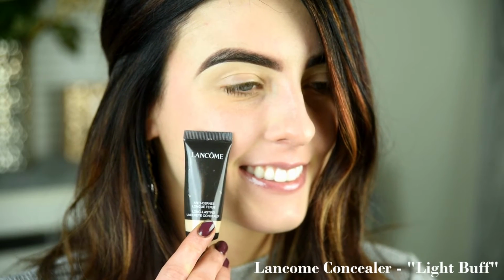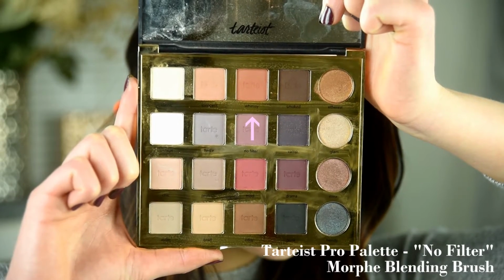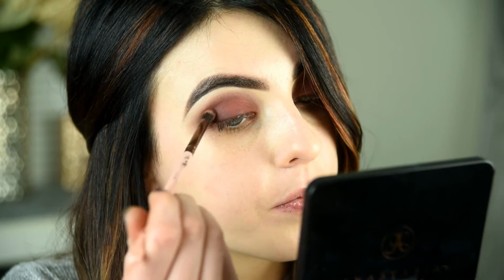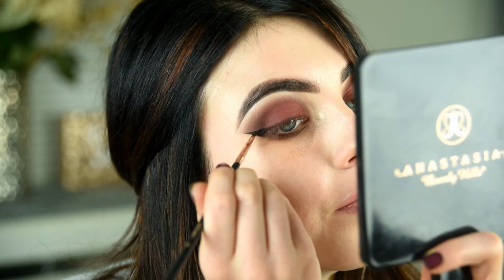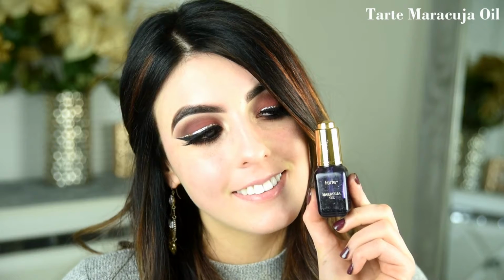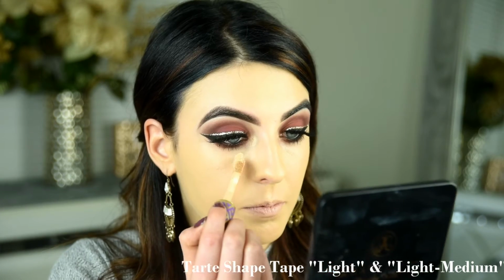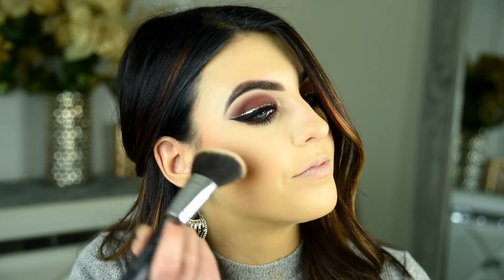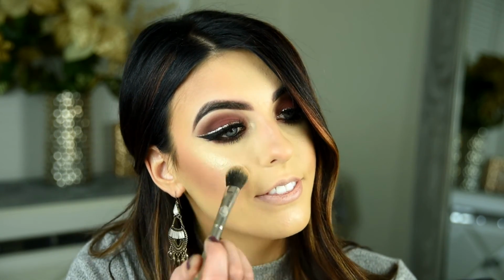Valentine's / Date Night Makeup Tutorial | Tarte Pro Palette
Snapchat Username
NataliePhalen

Luxie Beauty: FACEDBYNATALIE

Morphe blending brush, flat eyeshadow brush, and bronzer brush